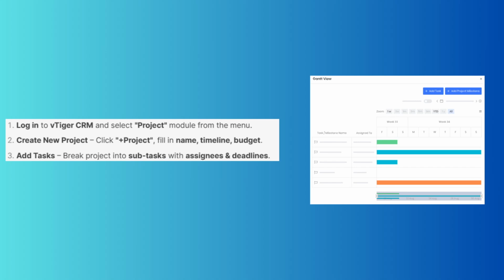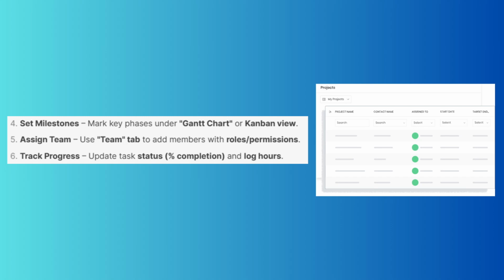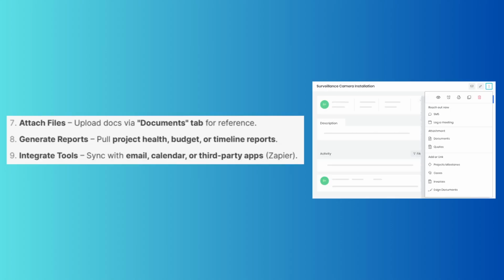Vtiger Project Management Tutorial 2025!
Unlock the full potential of Vtiger for your project management needs in 2025. Our detailed tutorial covers everything from setting up projects to managing resources and analyzing progress. Learn how to effectively manage your team and deliverables.